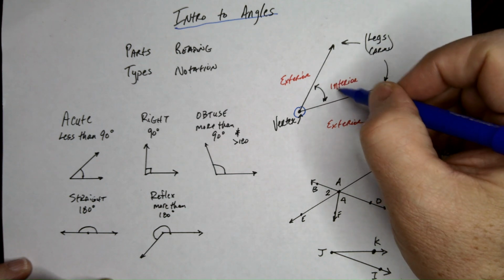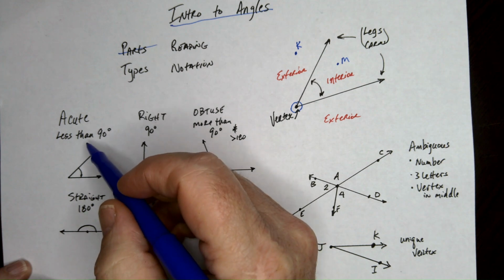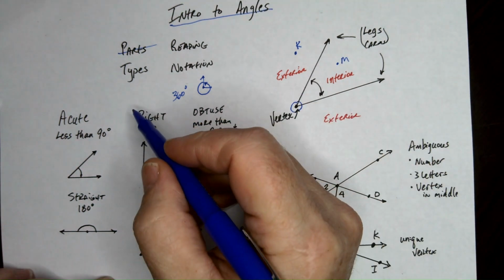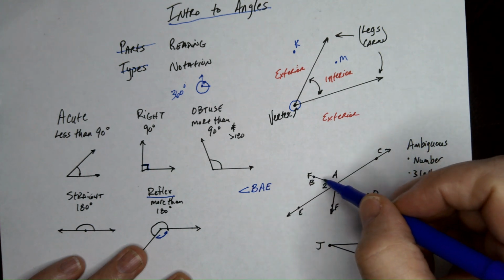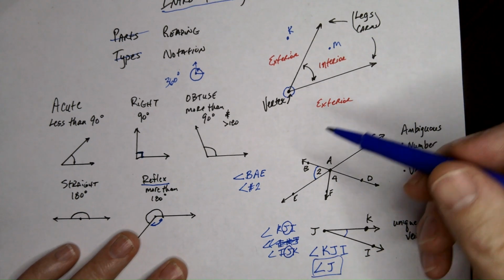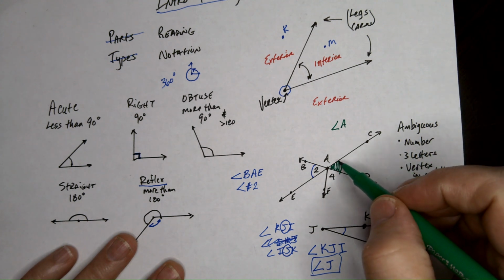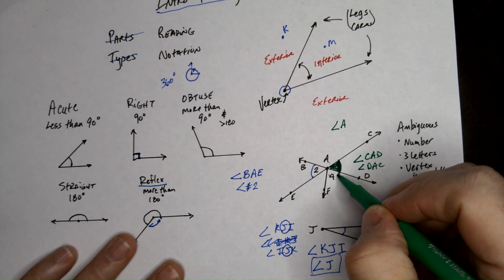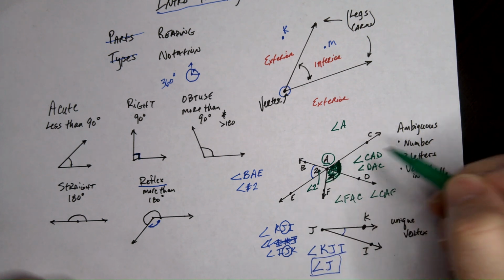Angles Made Simple! | Learn Types, Parts, & Naming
Learn all about angles in this Geometry 1.4 lesson!

In this video, we break down everything you need to know about angles — what they are, how to name them, and how to identify different types. You’ll learn:

✅ What an angle is and where we see them in real life
✅ The parts of an angle — vertex, arms, interior, and exterior
✅ How to name angles (∠ABC, ∠B, ∠1, etc.)
✅ The five types of angles: acute, right, obtuse, straight, and reflex
✅ Real-life examples to connect math to the world around you

This lesson matches Geometry Unit 1.4 and is designed to make angles simple and visual. Perfect for high school students, teachers, and anyone brushing up on geometry skills.